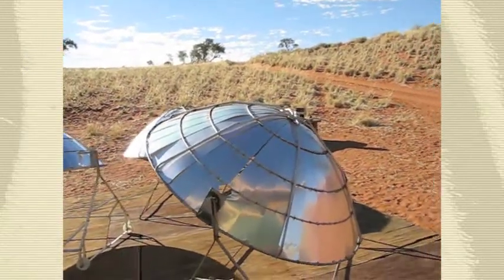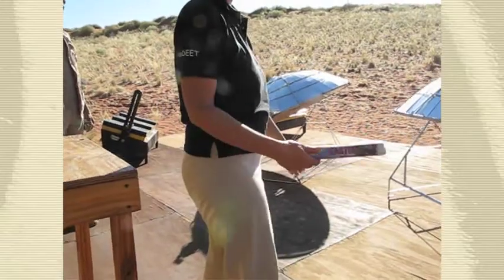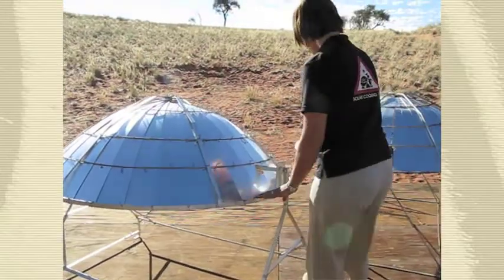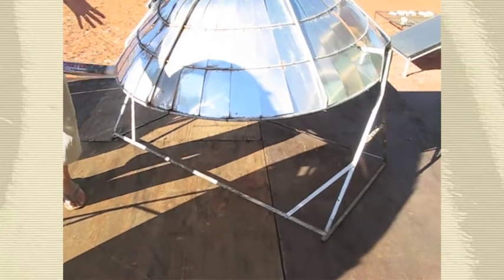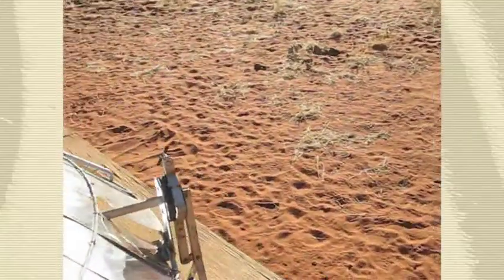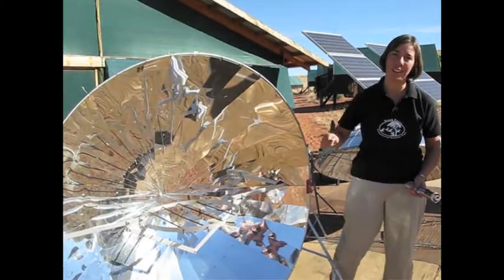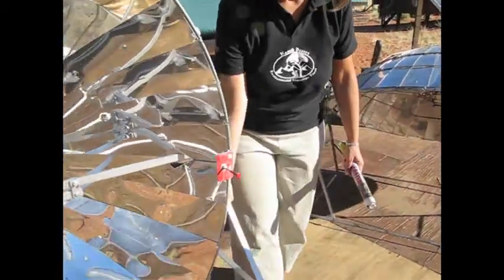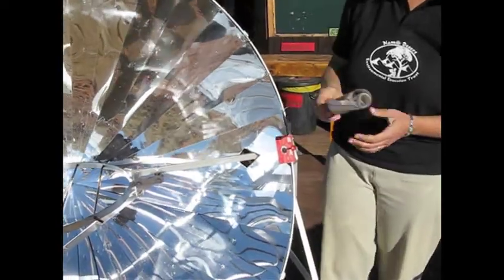NADEET Solar Stoves and Eco Friendly Cooking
Namibia is blessed with sunshine virtually all year round, and  NaDEET Centre offers practice in utilizing this environmentally-friendly  alternative energy source. Solar panels generate all of NaDEET's  electricity—enough to power lights, a fridge, a freezer and electronic  equipment for the classroom. During the day, solar energy charges  batteries for electricity at night. Participants conduct an energy audit daily  to track usage. Participants prepare all meals using parabolic solar  cookers and solar ovens.